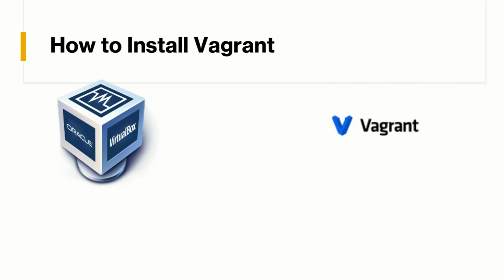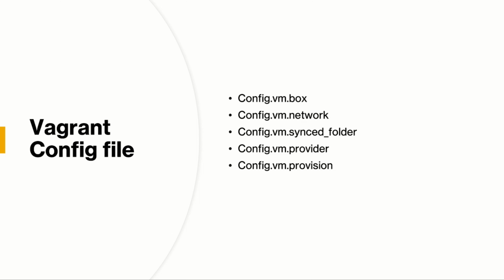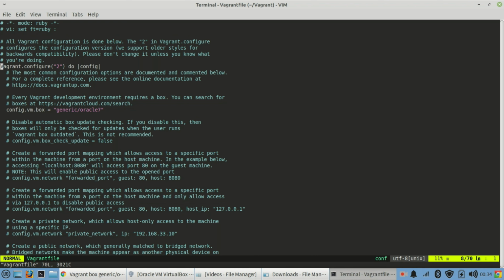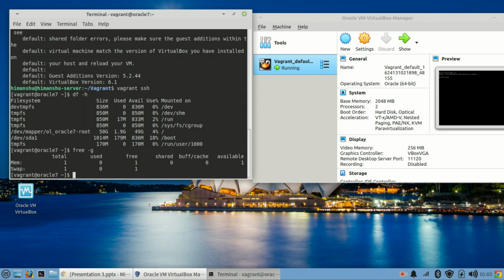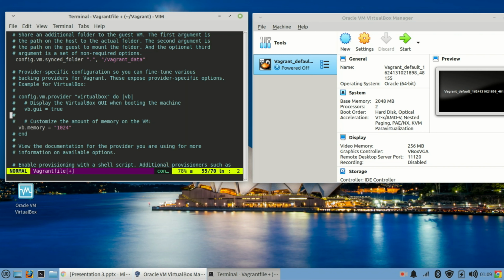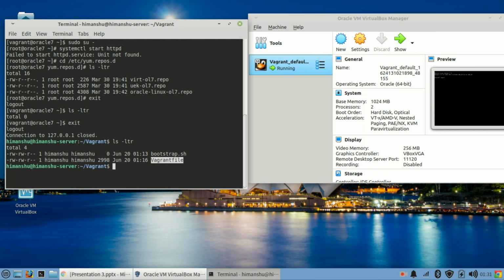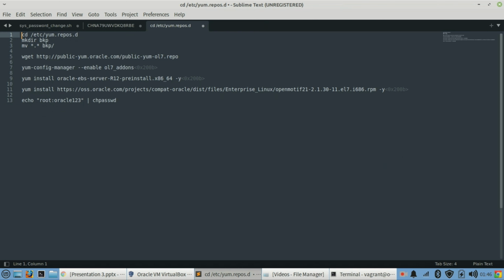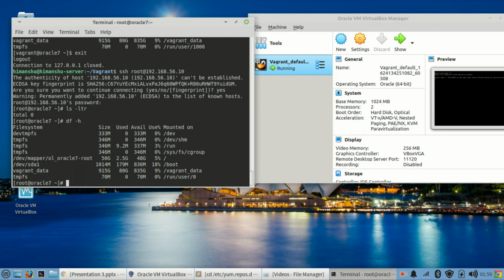Vagrant Crash Course | Deploy your Machines Quickly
Vagrant is an open-source software product for building and maintaining portable virtual software development environments e.g., for VirtualBox, KVM, Hyper-V, Docker containers, VMware, and AWS. It tries to simplify the software configuration management of virtualization in order to increase development productivity.

Many virtual machine hypervisors provide their own command-line interface, and technically the provisioning of virtual machines through these programs can be done directly or through shell scripts, the advantage Vagrant provides by adding an additional layer is simplicity, interoperability across multiple systems, and a more consistent approach which could theoretically be used with any virtual environment running on top of any other system.

It will help you in machines deployments for real-time world.

Topics Covered:

Introduction

What is Vagrant

How to Install Vagrant

Vagrant Config File

Vagrant Cloud

Provision Your first VM Machine using Vagrant

Connecting to Vagrant

Important Commands

Creating a BootStrap File

Made With:
Shotcut
Elementary OS